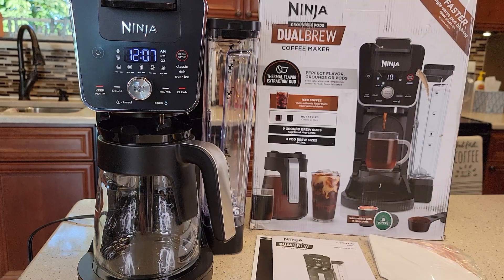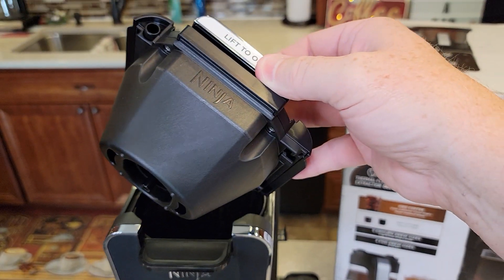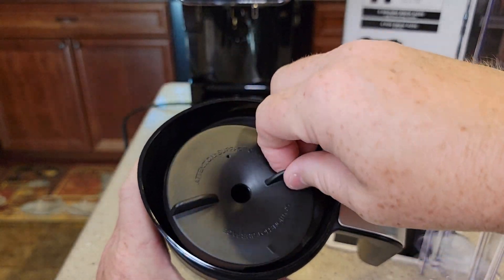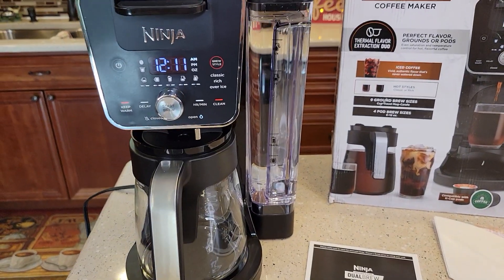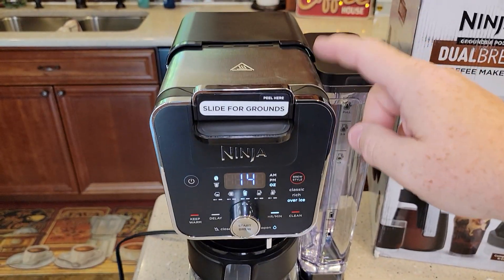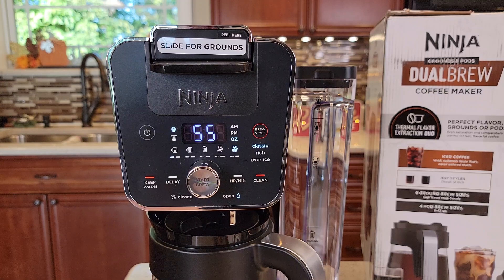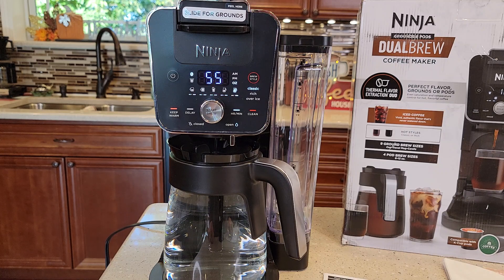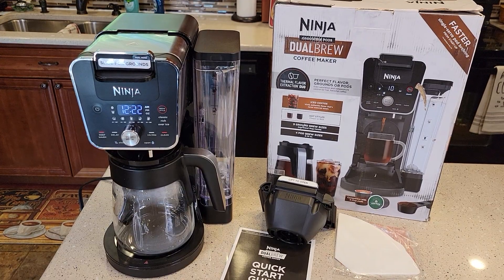SETUP BEFORE FIRST USE Ninja CFP201 DualBrew 12 Cup Coffee Maker Single Serve K Cup Pod Machine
Do this before you use it.  Setup prime pump.  Ninja CFP201 DualBrew System 12-Cup Drip Maker with Glass Carafe, Single-Serve for Coffee Pods or Grounds, with 3 Brew Styles. How to put it together plug it in and run water through the coffee maker to clean if before you first use.  Dual Coffee Maker: Grounds and pods coffee system with 9 grounds brew sizes (Small Cup, Cup, XL Cup, Travel Mug, XL Travel Mug, ¼ Carafe, ½ Carafe, ¾ Carafe, or Full Carafe) in addition to 4 traditional pod brew sizes (6, 8, 10, or 12 oz.).
3 Brew Style Choices: Select Classic, Rich, or Over Ice for your grounds or K-Cup coffee pods.
Iced Coffee: Brew fresh over ice for flavorful iced coffee that's never watered down.
Keep Warm Function: Adjustable warming plate keeps coffee warm for up to 4 hours.